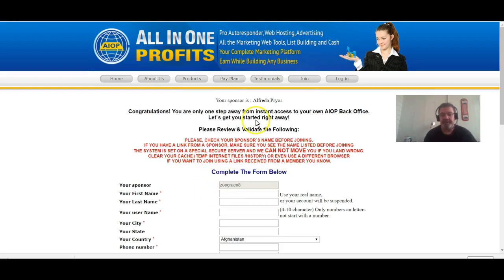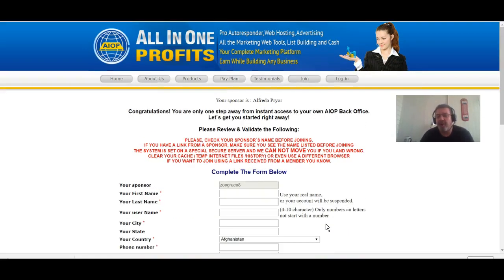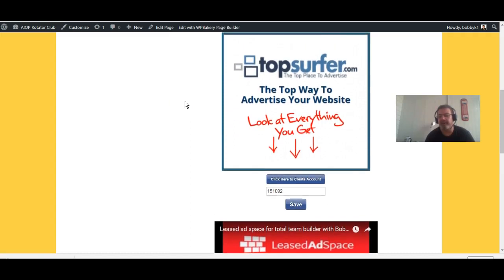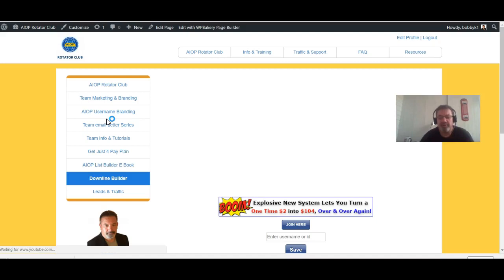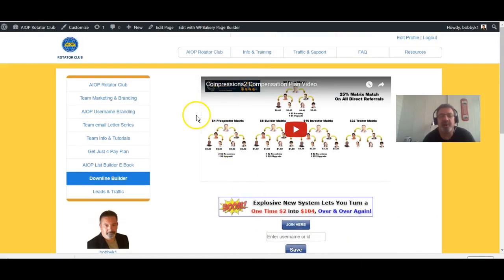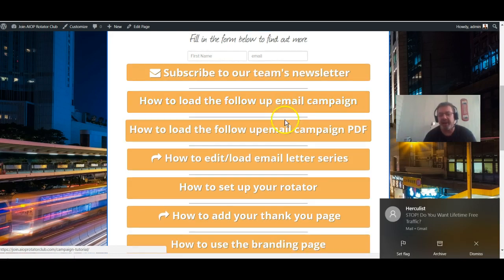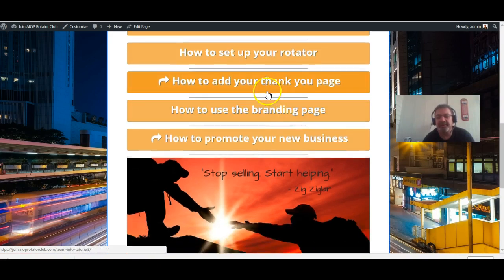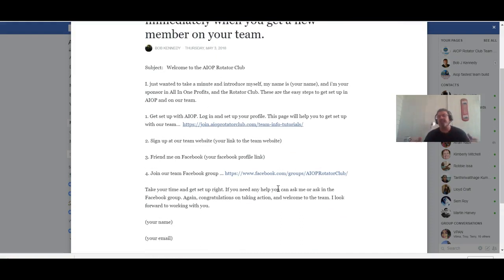All In One Profits Team, getting set up with the AIOP Rotator Club with Bobby K.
This video can be used to give to your down line to help them get set up in All In One Profits, and the Rotator Club...

top surfer
Topsurfer
traffic exchange
Adding a clickable image on Facebook
splash wizard,
all in one profits team build,
aiop team build,